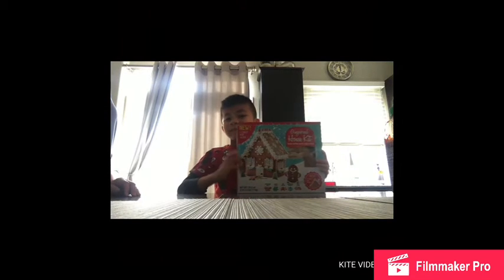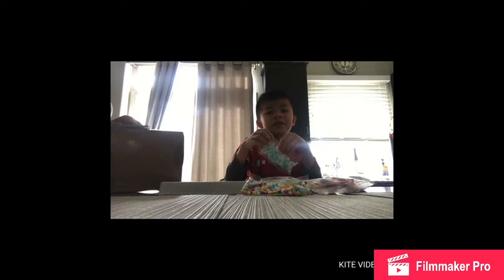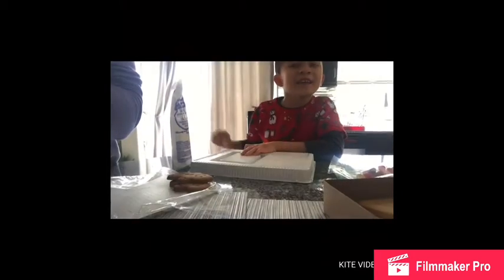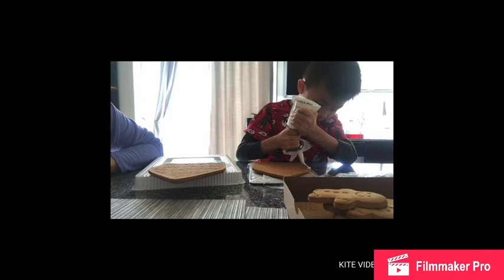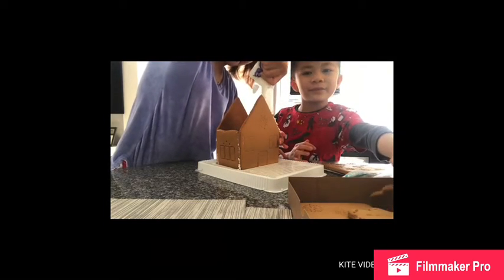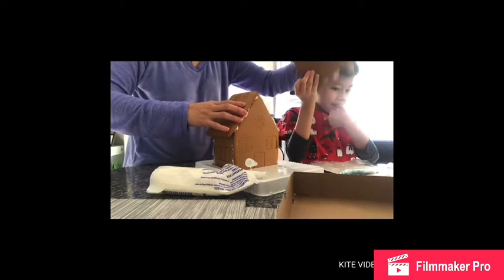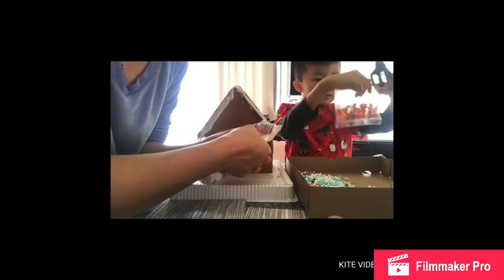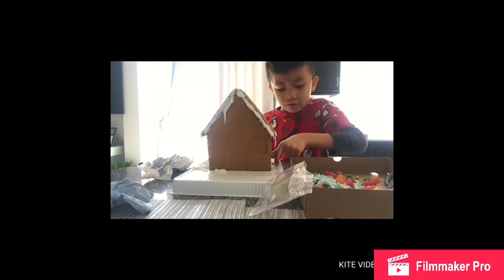Gingerbread house making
Sorry it was a fail.🙁🙁 But we did have fun though. Have a blessed Christmas♥️